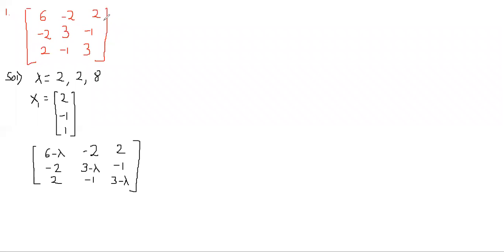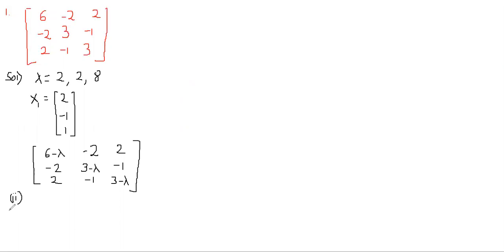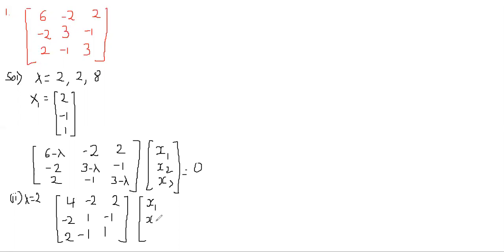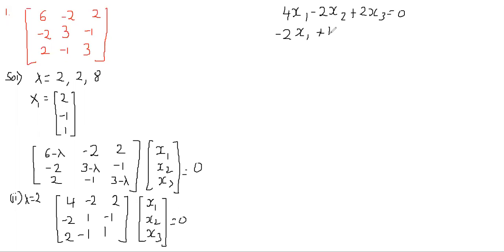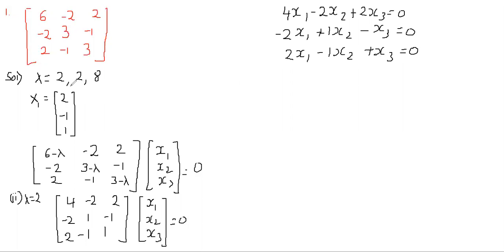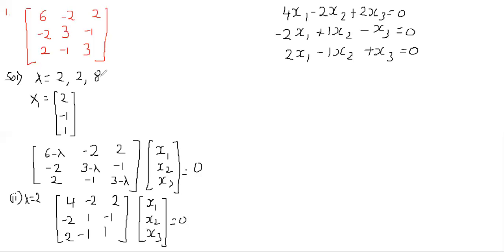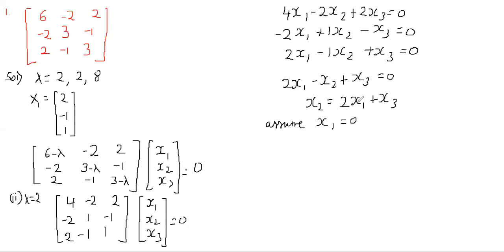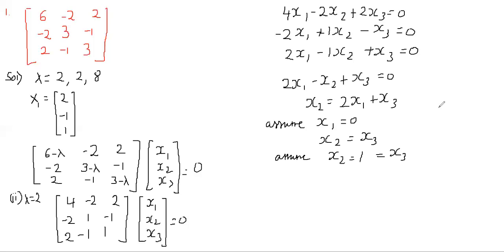1 C Matrix Eigen Vector of repeated eigen value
Eigen Vector of repeated eigen value